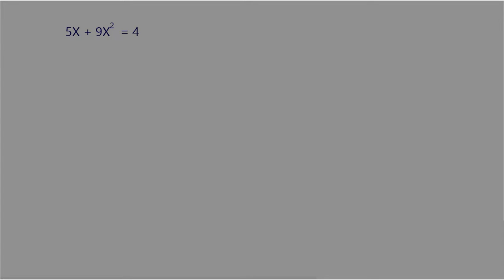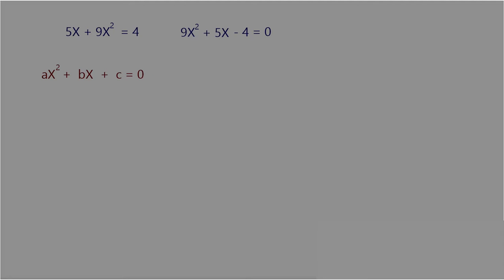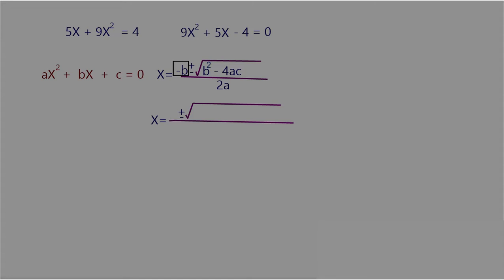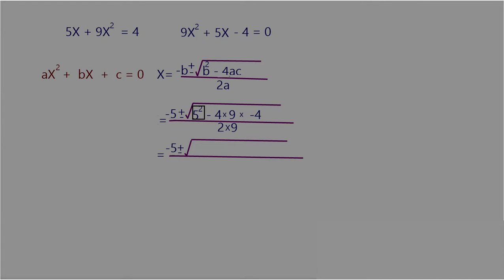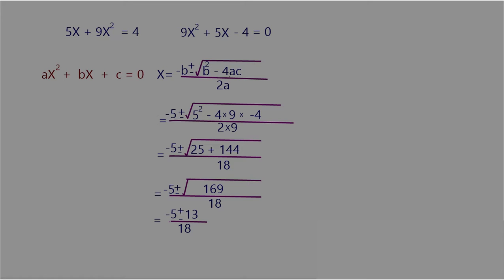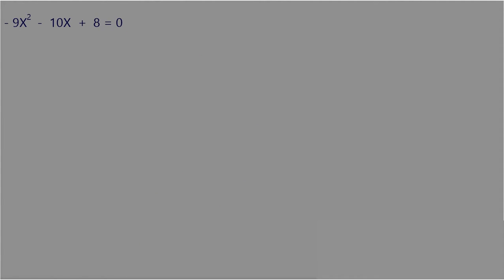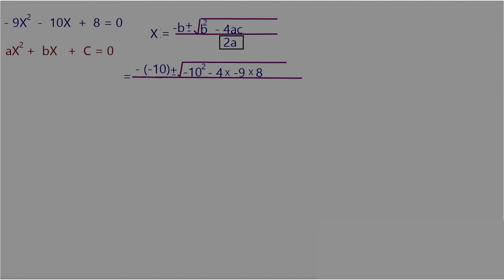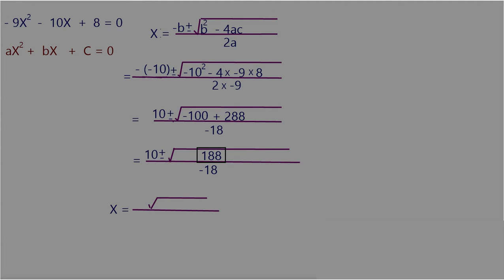How To Easily Solve Quadratic Equations Easily Using The Quadratic Formula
How to use the quadratic formula to solve any given quadratic equation? In this video, we will be going through step-by-step how to do so.